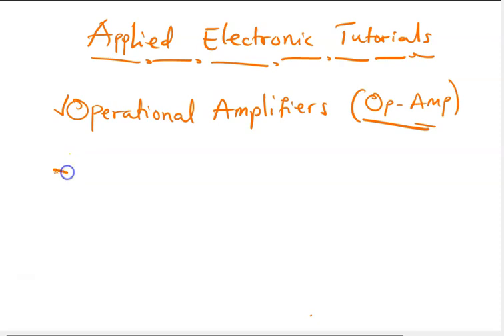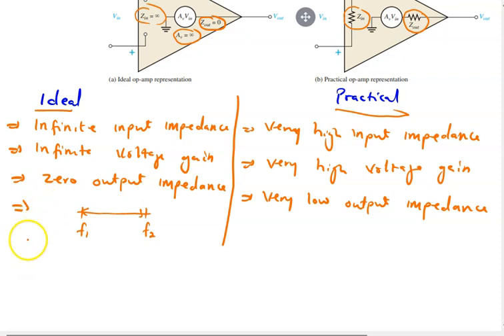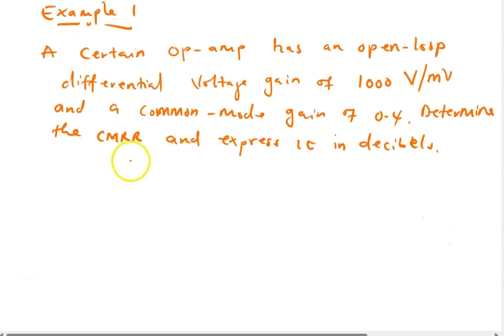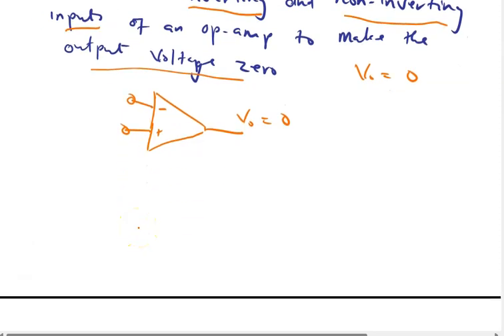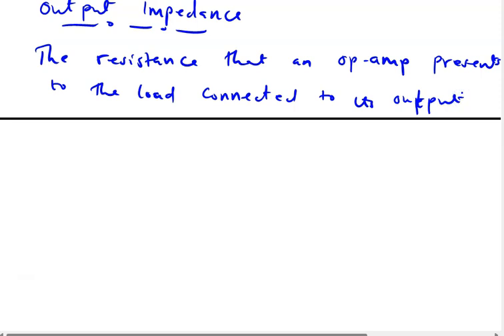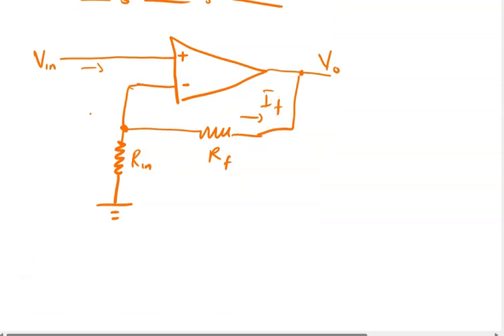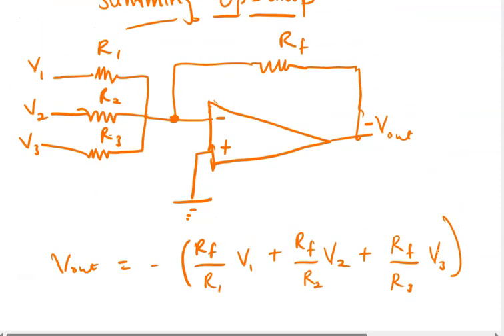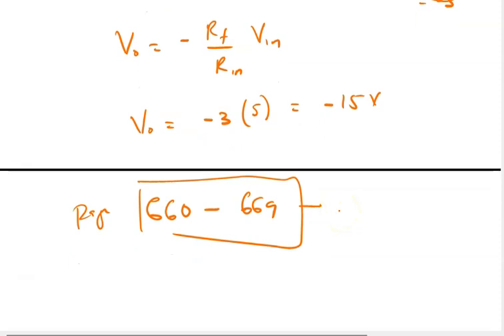Operational Amplifiers (Applied Electronics V)